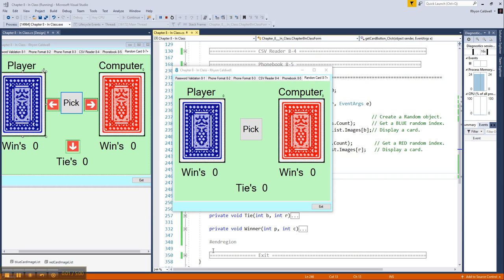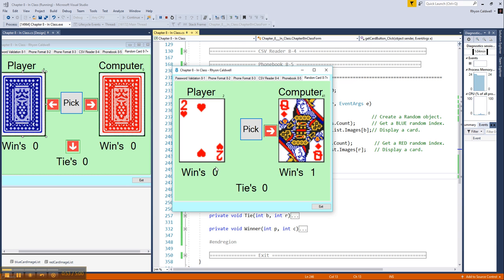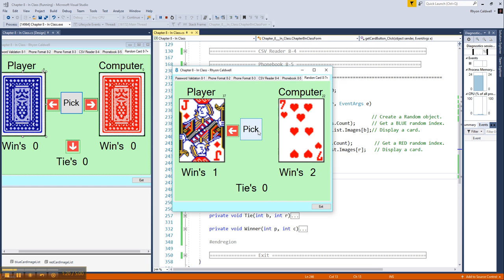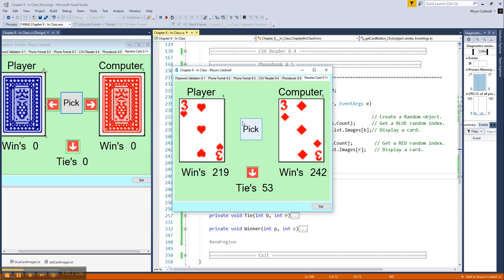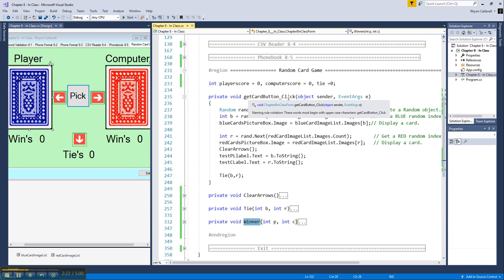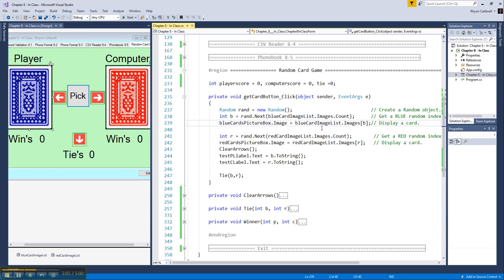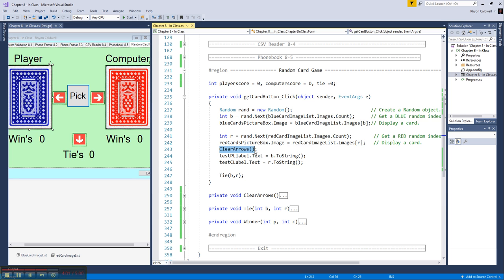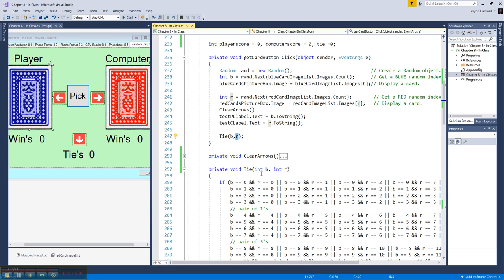C# Chapter 8 Processing Data Part 19 ImageList Control 2 swf